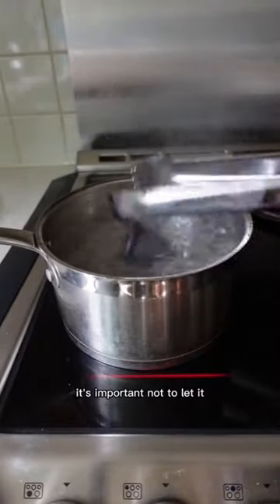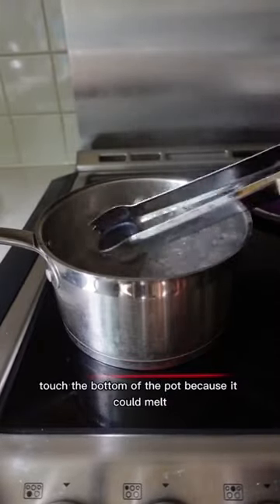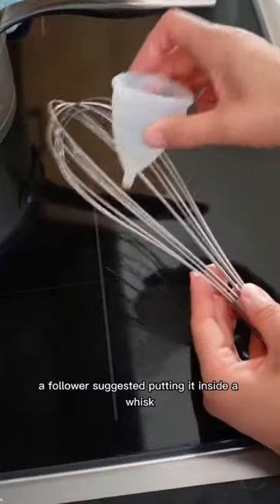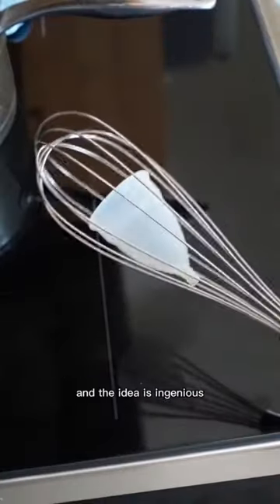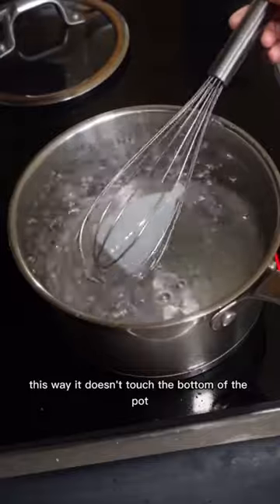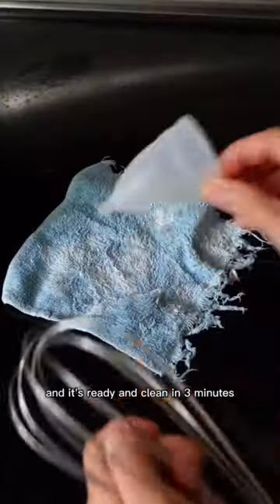sanitizing a menstrual cup